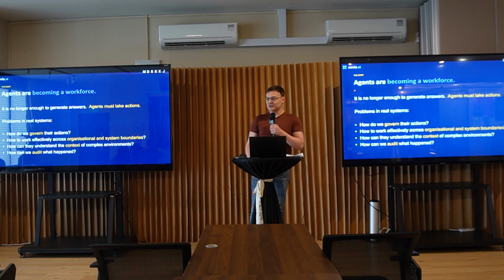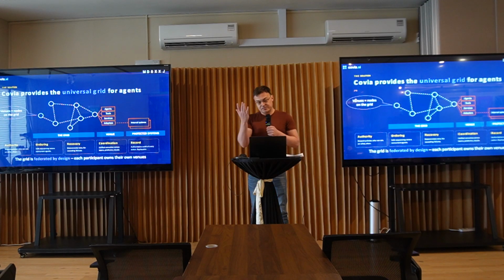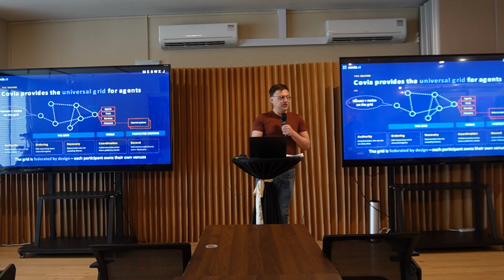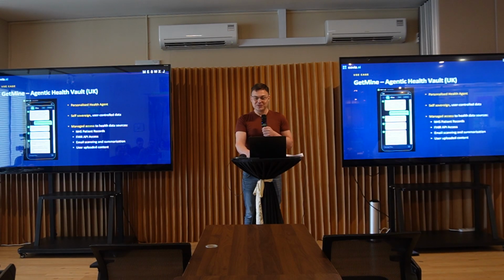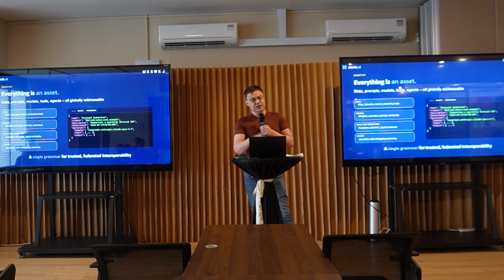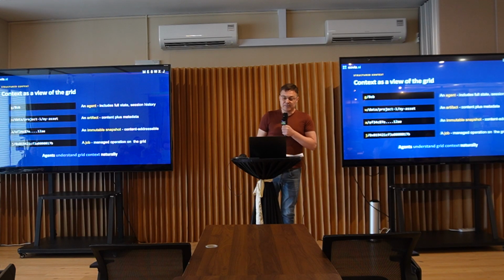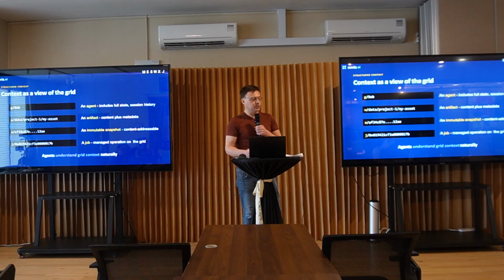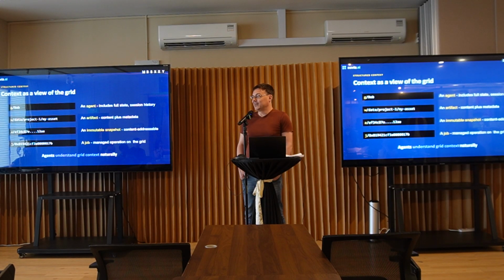Federated layer for multi-agent systems — Mike Anderson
Mike Anderson, CTO of Covia Labs, argues today's AI is still in the "generator phase" — every team builds self-contained agents on their own hardware. The real world is federated.

A working session at SQ Collective's weekly Stage on what a federated agentic grid actually looks like. Mike covers cryptographic "venues" and capability tokens for cross-organisation agent action, the dirty secret that modern LLMs only effectively use about 25% of their context window, and why specialised multi-agent teams beat a single general-purpose agent. For AI engineers and systems architects working on multi-agent infrastructure.

Recorded live at SQ Collective on 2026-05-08.

Chapters:
00:00 Intro
02:29 Why Agents Need a Coordination Grid
06:09 The Universal Agentic Grid Concept
11:32 Identity & W3C DIDs
14:34 Context Graphs & UCAN Capabilities
17:34 Cryptographic Audit & Merkle Trees
18:54 Live Demo: Covia Frontend & MCP
22:42 Demo: Multi-Agent Interaction
30:38 Q&A: Inter-Company Interoperability
35:14 Q&A: Blockchain, Audits & Business
44:02 Q&A: REST API & Deterministic Access
48:09 Q&A: Security & Narrowing Tool Scope
55:39 Q&A: Error Diagnosis & Introspection
57:59 Q&A: Enterprise Scalability
01:09:54 Q&A: Covia vs. Big Tech Agents

SQ Collective is Singapore's coworking space and community for AI builders, founders, and product teams.